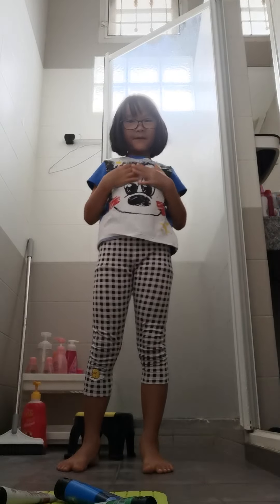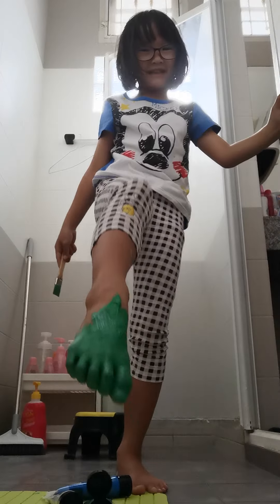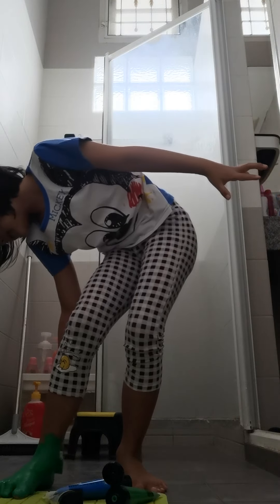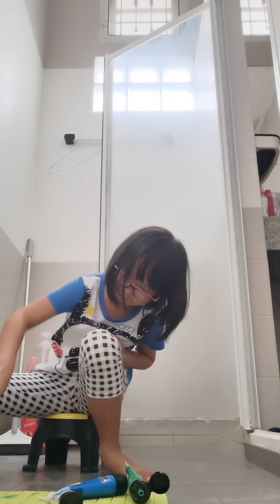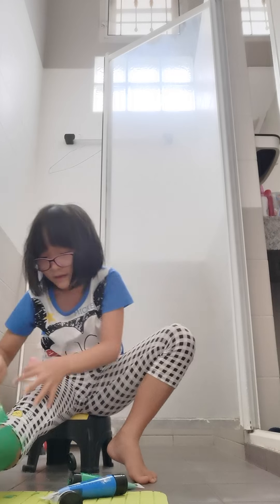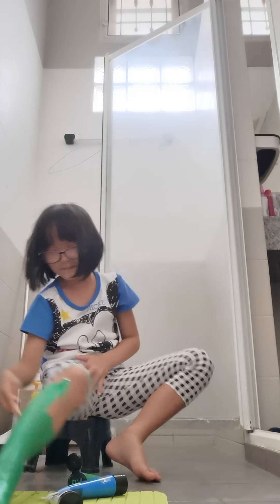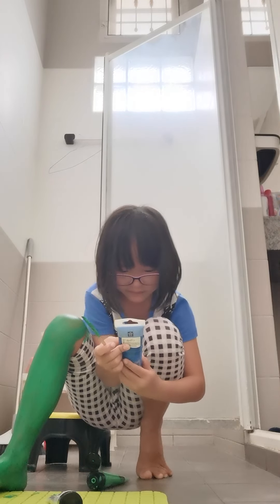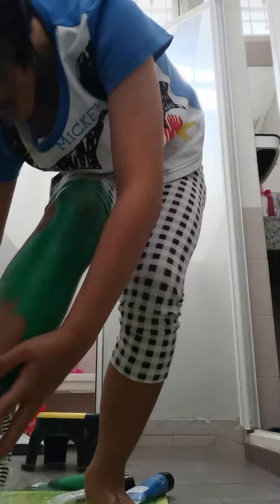That​ was very​ fun i love​ doing that​ thank​ you​ for​ watching